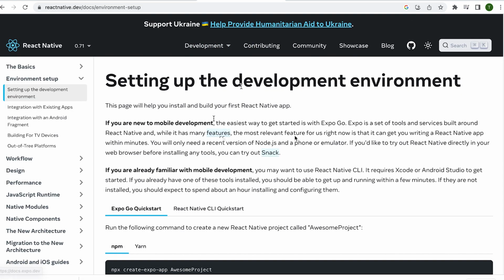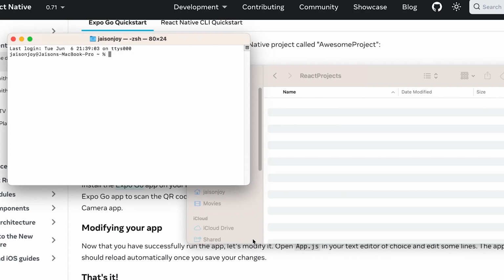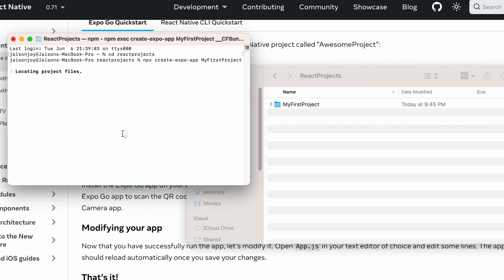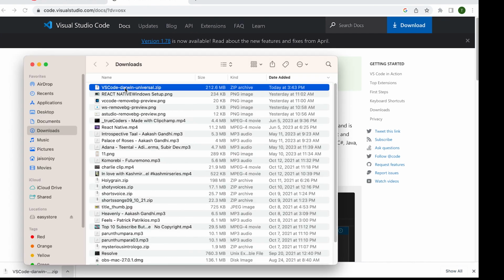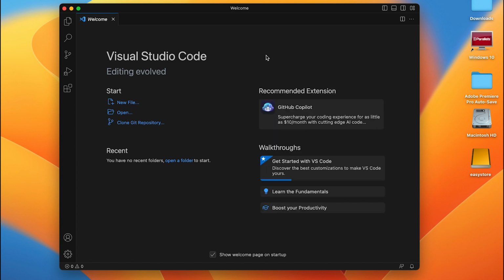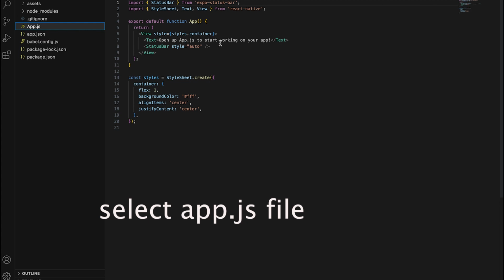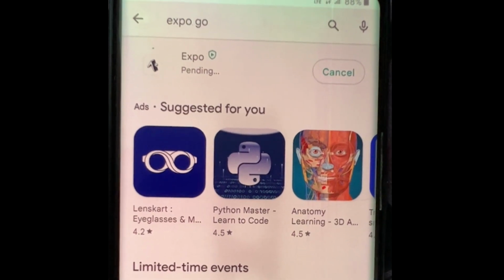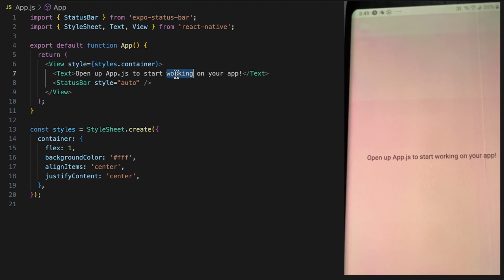React Native - Installation And Create First Project In Mac Os Using Expo Go And VS Code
0:05 Install Node Js.
0:35 Create React Native Project.
2:10 Install Visual Studio Code.
2:45 Running React Native App on Physical Device.
5:10 Install Android Studio.
6:40 Run React Native app on IPhone Simulator.
6:51 Close Expo Go Server.

Downloads

Commands

create react Native Project Using Expo Go
npx create-expo-app MyFirstProject

Run The Server in VS Code Terminal
npm start

Stop the server
Ctrl + C

Run Project in android emulator - Press 'a'.
Run Project in IPhone simulator - Press 'i'.